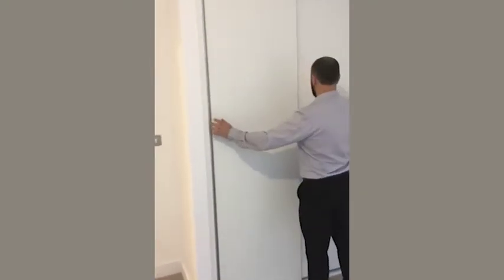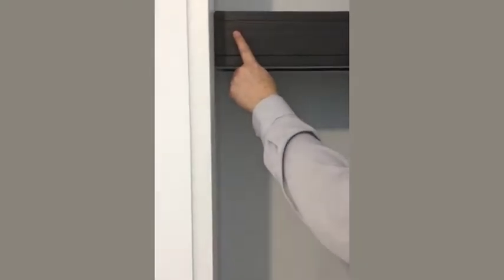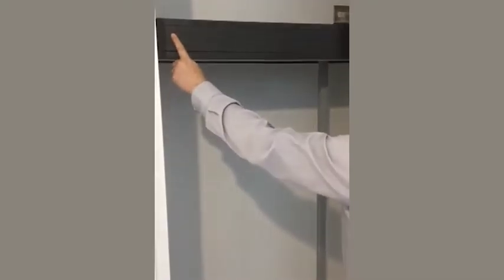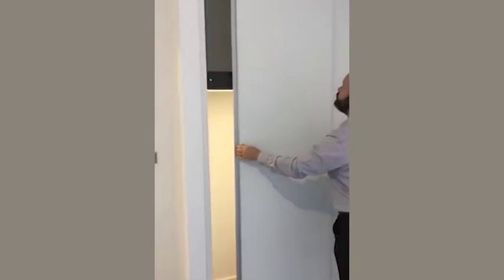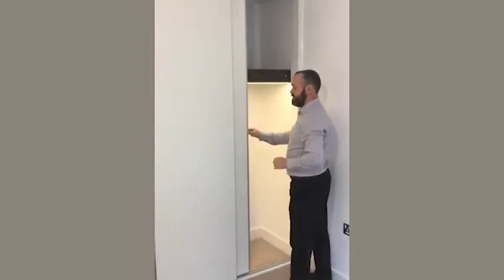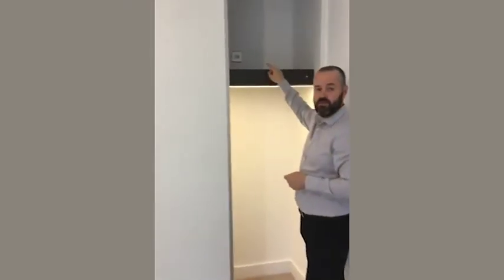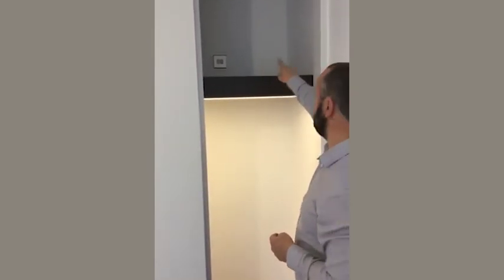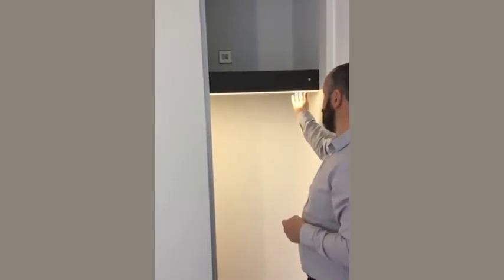Wardrobe with sliding doors - Fish Island Village